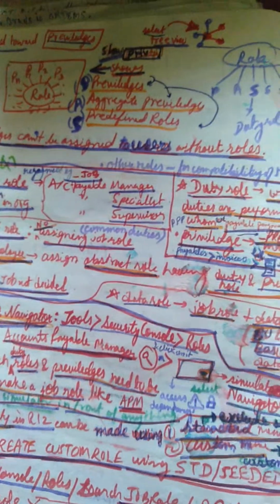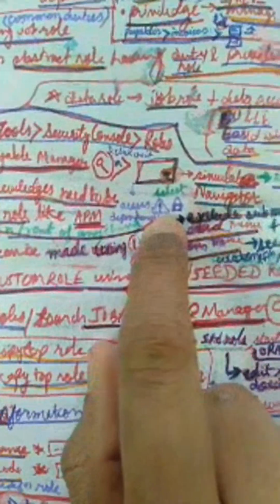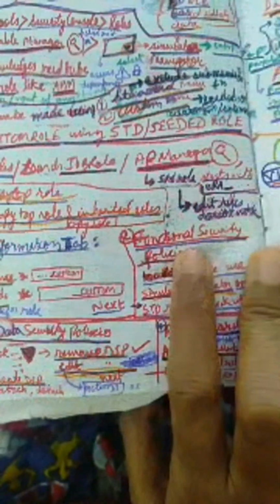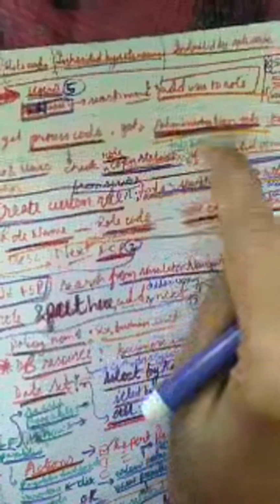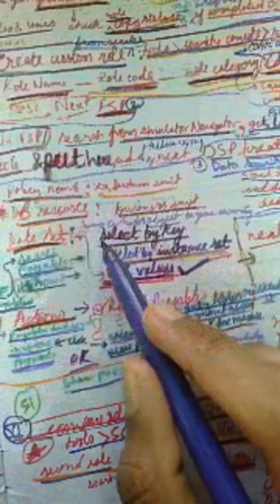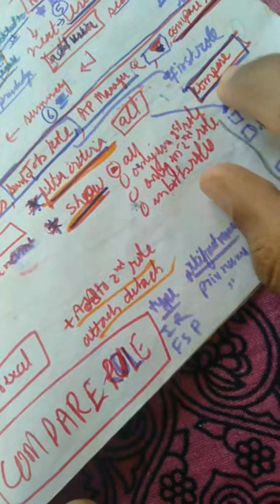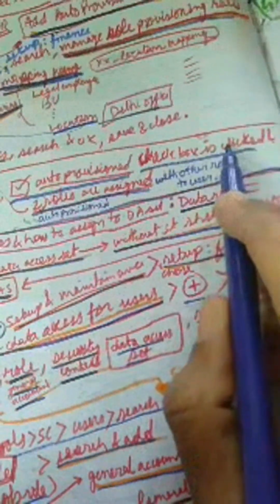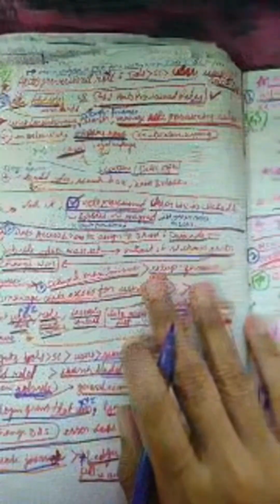Oracle Cloud-6-Simulator N,Custom role creation,Compare role,Autoprovisioned role,Data Access Set